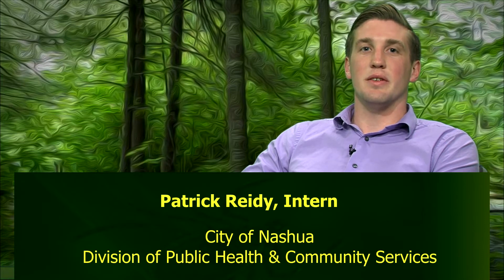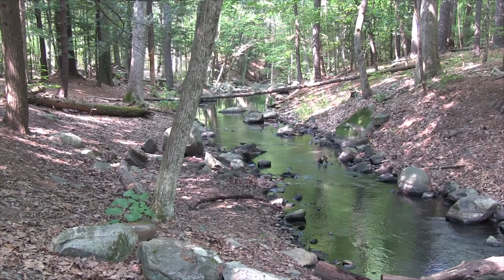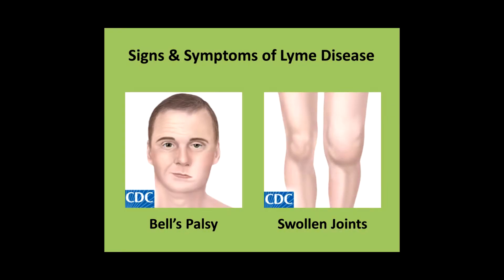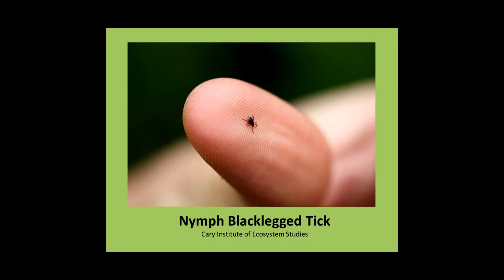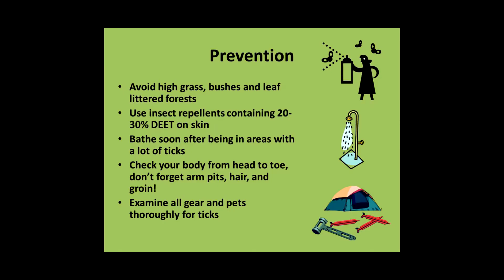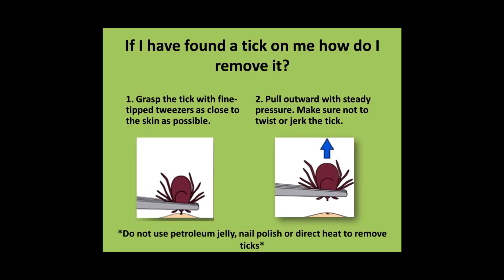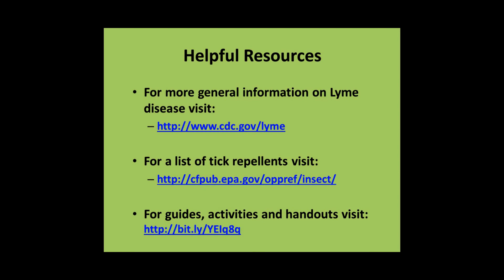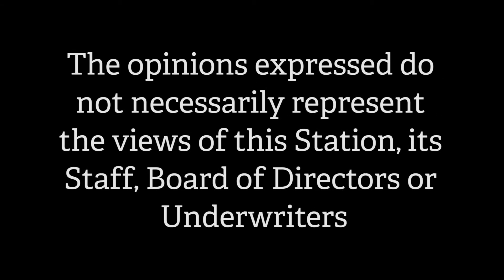Lyme Disease Prevention Toolkit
Note: the video starts at the 1 minute mark. The City of Nashua, Division of Public Health and Community Services has developed a Lyme Disease Prevention Toolkit. This video is a 15 minute session with public health professionals on Lyme Disease prevention. To access the complete toolkit, visit the Division